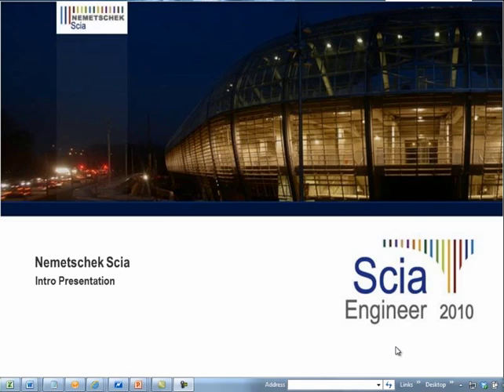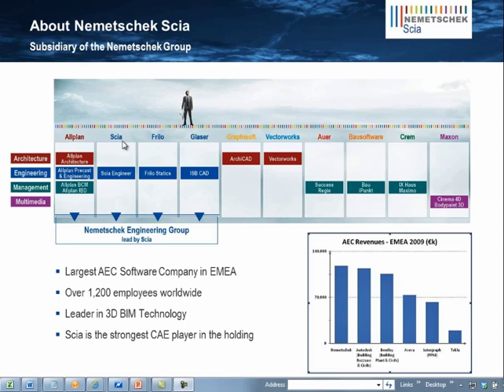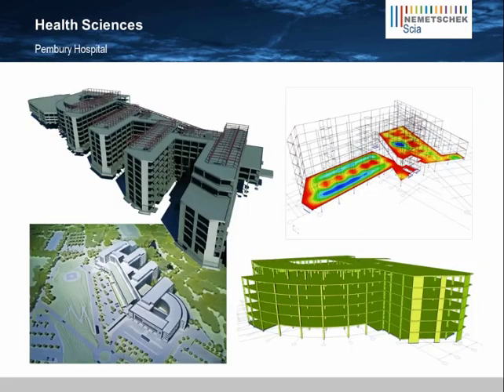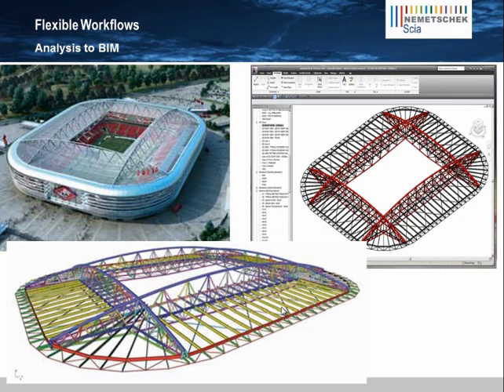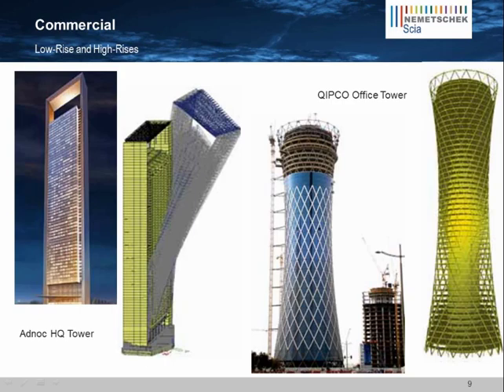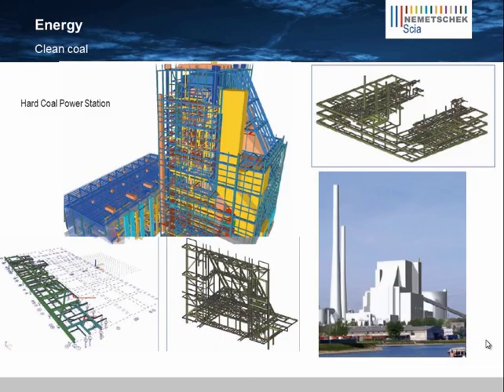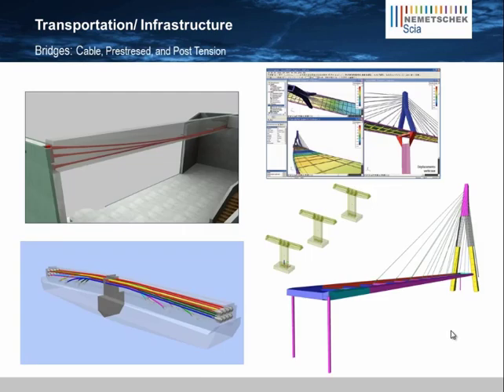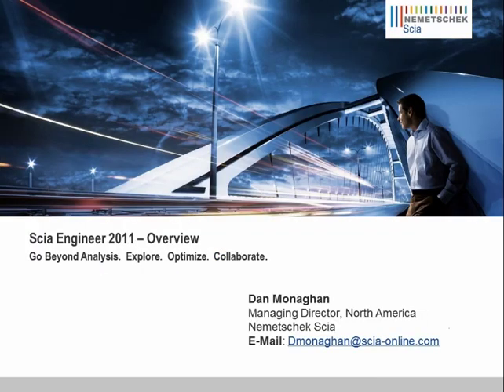Introduction to Scia Engineer and some projects